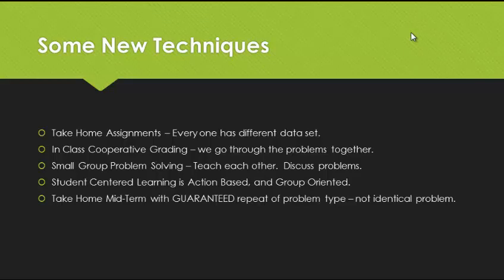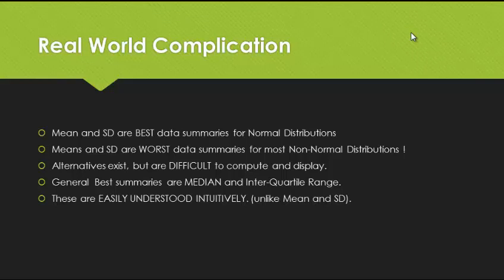Teacher Training for Intro Stats: Islamic Approach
Teacher Training for online course on Introduction to Statistics Islamic Approach explains unique features of course, and unique features of the Islamic approach to education. For whole online course, see: bit.do/az001